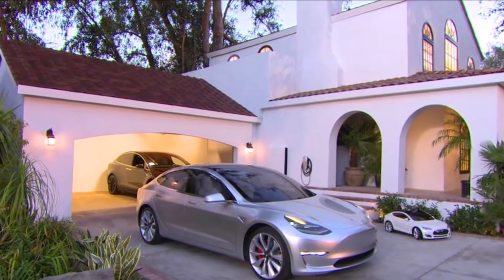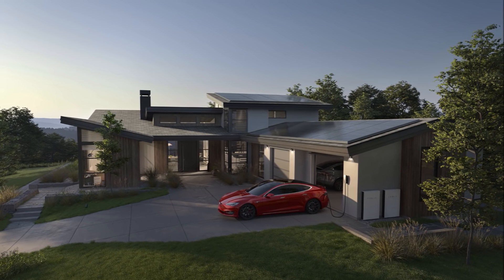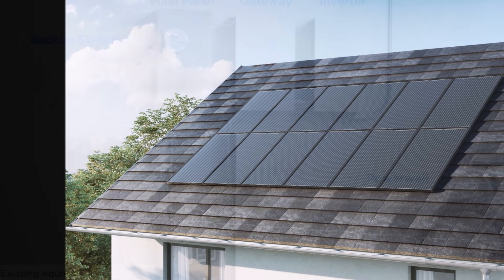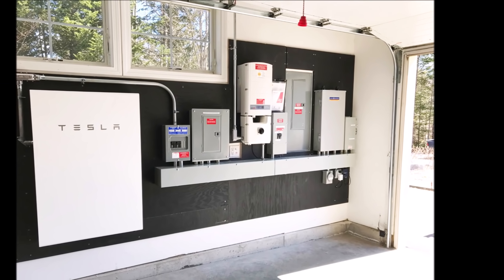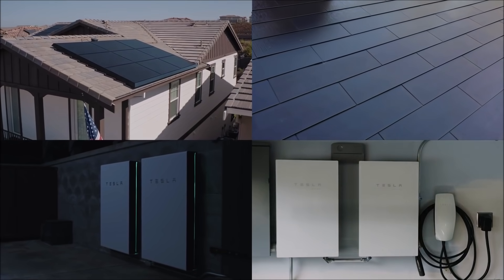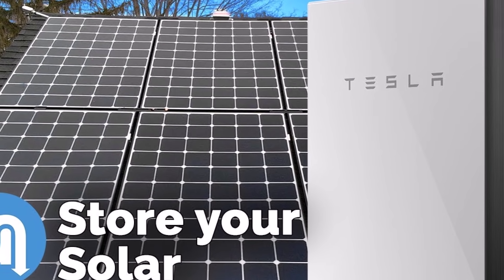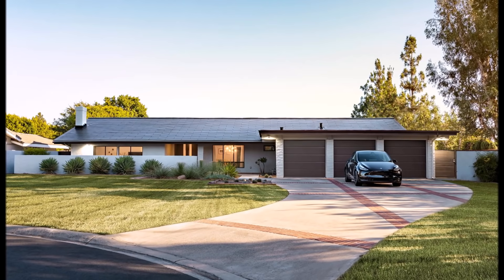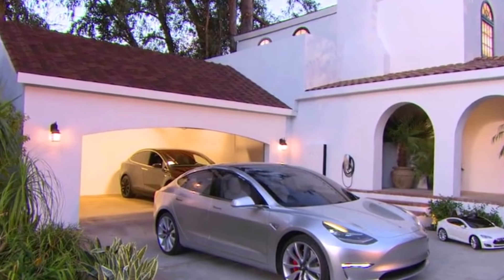Tesla's Ideal Combination If You Want To Go 100% Electric in a Sustainable Way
As an ideal combination that would allow anybody to go 100% electric in a sustainable way, having any of the Tesla lineup models and a Powerwall + Solar Roof (or solar tiles-shingles) from Tesla would make the ideal combination in terms of green energy, and in the long run, in terms of economic-financial sense.

It is widely known that Tesla is the world's best-selling electric car maker: in 2020, the company sold about 500,000 electric cars, which means that the base for 2021 is significantly more than 750,000. So far this year, the company already sold over 386,000 and is on track to sell more than 400,000 in the second half of the year (assuming at least 200,000 per quarter). It is also one of the top solar companies in the U.S.A.

Tesla's solar products, such as the Solar Roof, Solar Panels and Powerwall batteries, are a synonym of high quality and excellence in the world of renewable energy, and it is precisely because it is an ideal combination for any ecologically conscious person (and as said before, with sufficient financial resources).

Going back in time, in 2016 Tesla acquired the “SolarCity” company, which was the U.S. leading residential solar installer at the time, coincidentally founded by the cousins of Tesla CEO, Elon Musk. Right after that, a myriad of other solar manufacturers has entered the residential solar market, and some of those leaders, such as Sunrun and Vivint Solar, have battled Tesla to be the market leader. At the moment, the 3 key features that Tesla excels at are: a) Tesla solar panels: standard rectangular panels normally associated with typical solar installations; b) Tesla Solar Roof: solar tiles designed to cover the entire roof and look like the tiles or shingles themselves, instead of panels on top of the roof; c) Tesla Powerwall: a rechargeable battery that Tesla can install in conjunction with new solar systems or add to existing systems to maximize the efficiency and effectiveness of energy use in the home.

Regarding solar panels, the main features are basically a 24/7 monitoring system: it allows you to control your panels at any time and from anywhere in the world through a mobile application. The application tracks the performance, efficiency, and generation of the panels, in addition to detecting any problems in the system in real-time. Another important detail has to do with the looks: Tesla prioritizes the design of its roof panels in a way that the competition does not, creating a sleek, blended, low-profile installation that provides direct curb appeal.

There are some other things to take into account, like customization (as part of the Tesla solar panel installation process, homeowners submit photos of their equipment and available spaces rather than having a team inspect these areas). This way, the total costs can be lowered significantly. Also, the exact nature of the installation chosen for your home will be customized based on your roof, your energy needs, your geography, your budget, and much more.

The cost of solar panels depends on a number of factors, such as size, the complexity of the installation, local tax incentives available, etc. However, with all these considerations in mind, Tesla tries to ensure that it can offer a lower cost through its price-match guarantee. The way this program works: owners can submit a recent quote (within 14 days of ordering) from a competitor for a similar solar system, and Tesla will match the price.

Latest Tesla News.